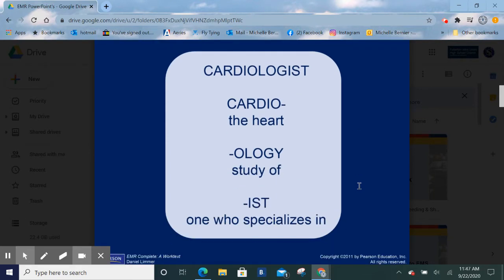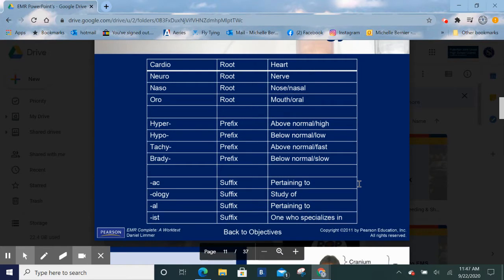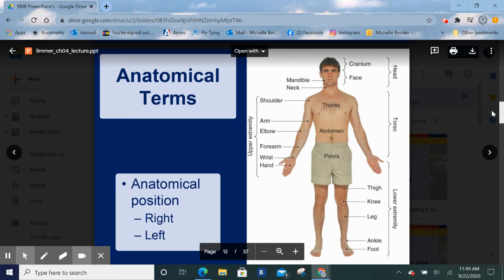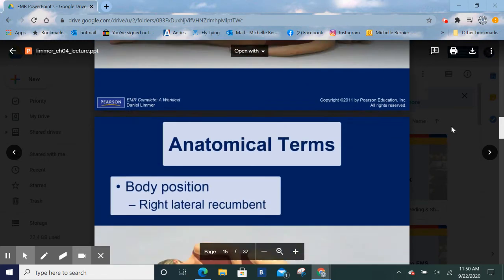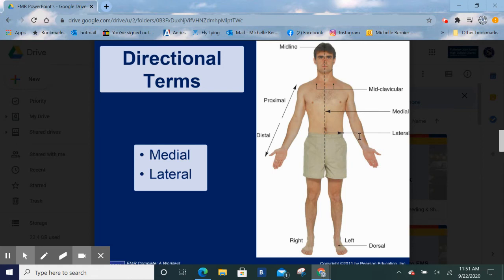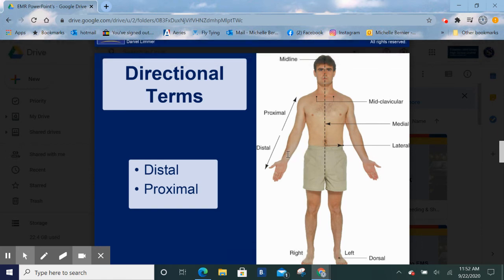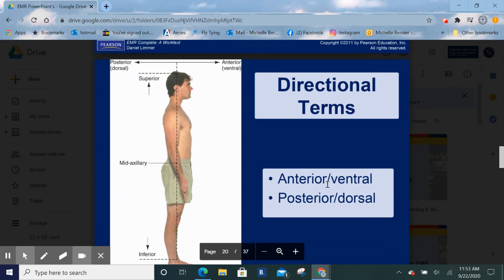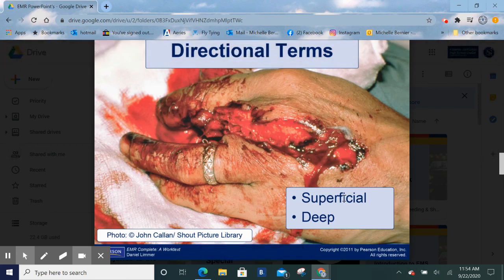EMR Chapt 4 Lecture 1